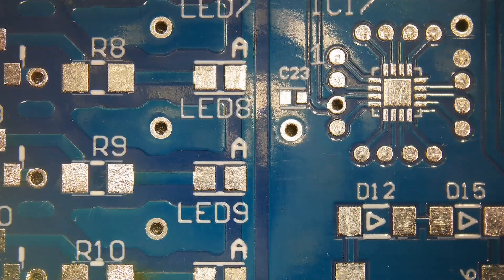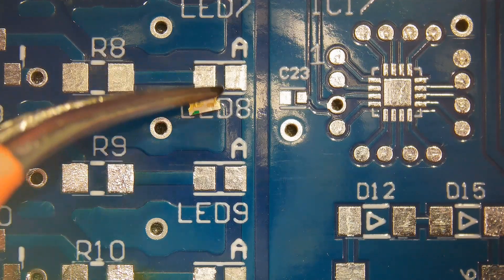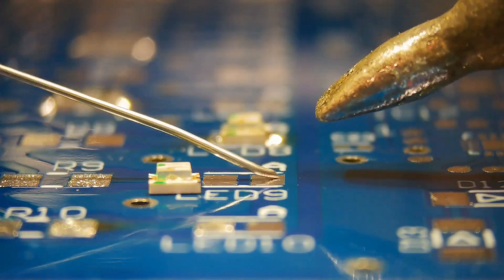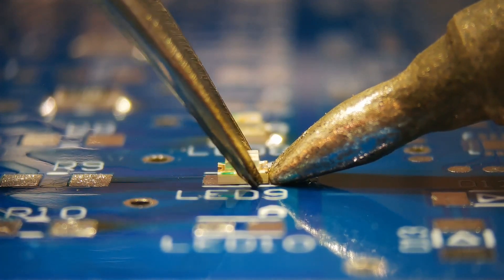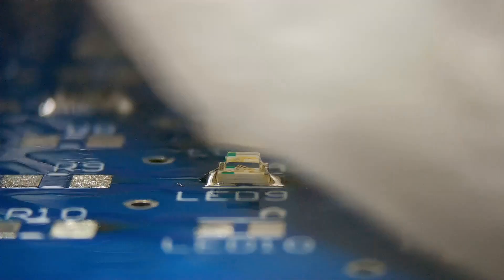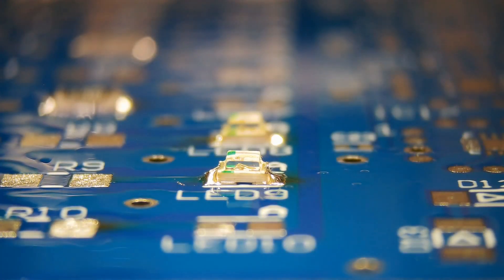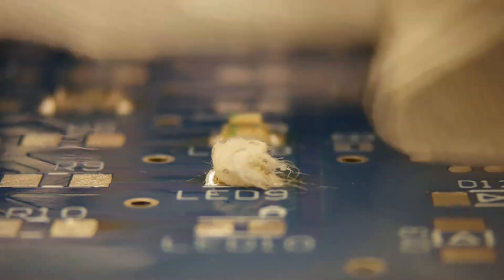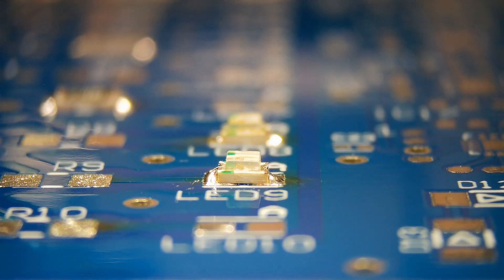SMD soldering tutorial - 0805 LED